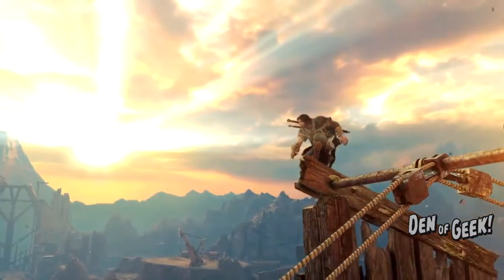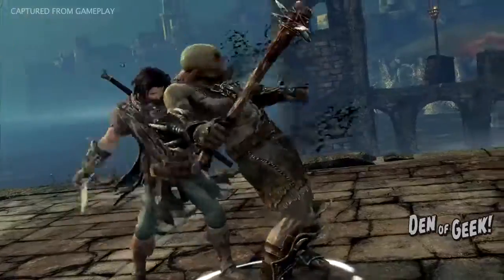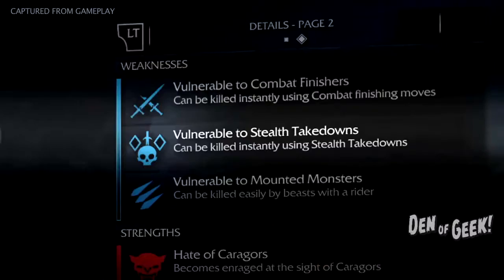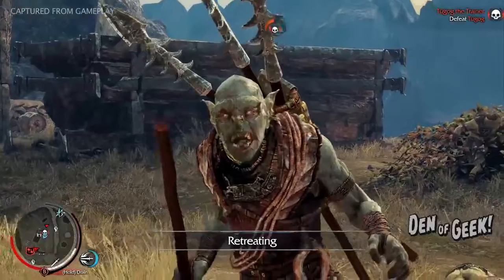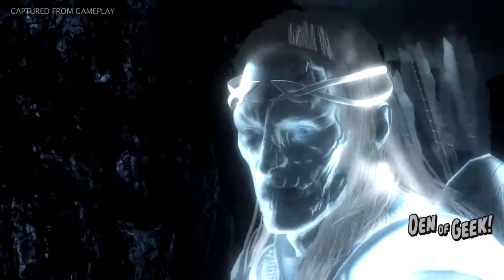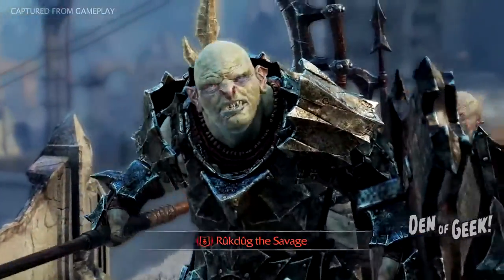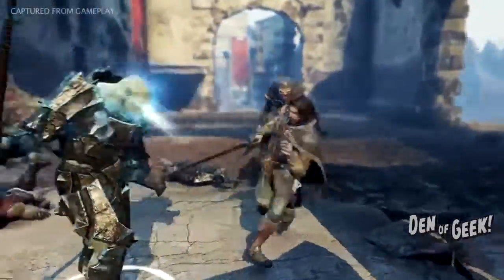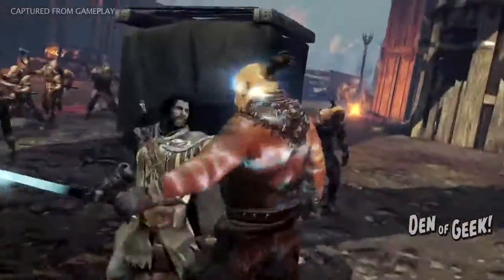Middle Earth Shadows of Mordor Gameplay Trailer